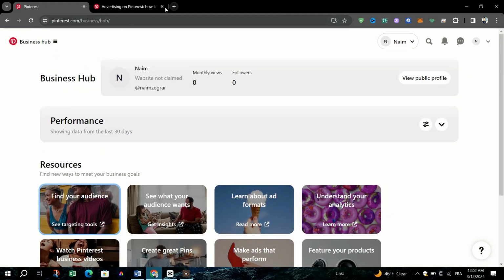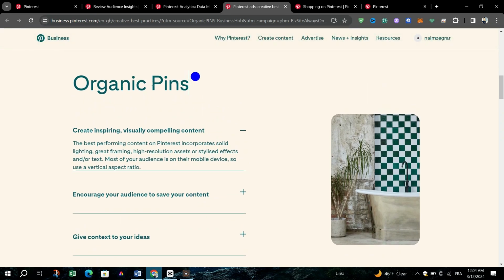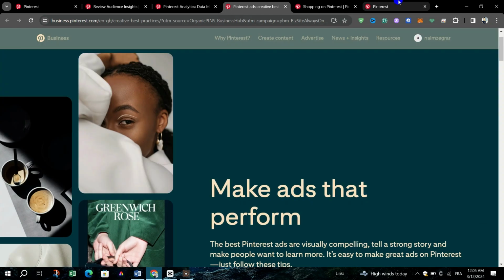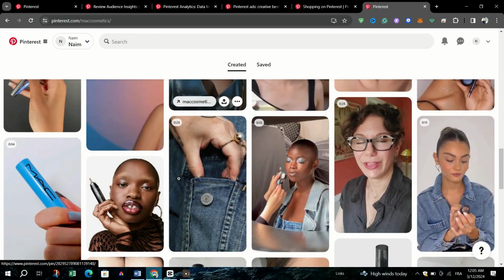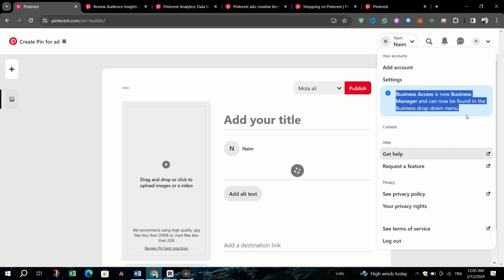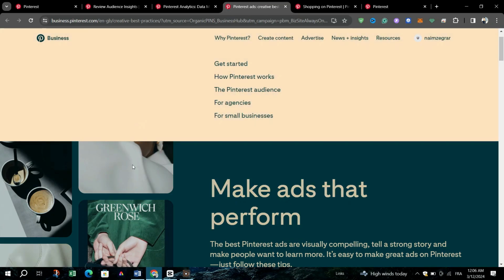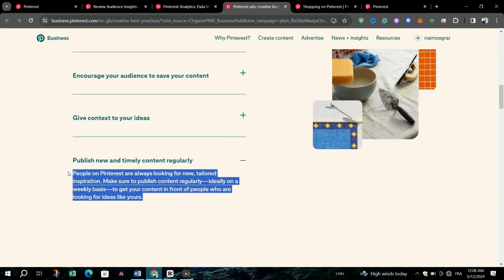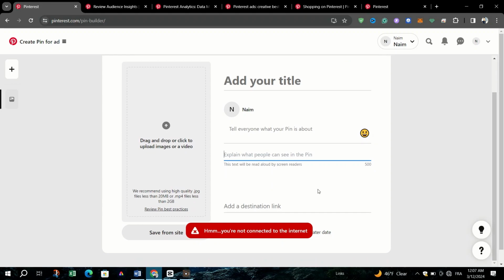How to Get Started with Pinterest Affiliate Marketing | Complete Guide & Tips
Learn how to kickstart your journey in Pinterest Affiliate Marketing with this comprehensive guide! Discover essential strategies, tips, and tricks to effectively utilize Pinterest for affiliate marketing success. Whether you're a beginner or looking to level up your affiliate marketing game, this tutorial covers everything you need to know. Dive into the world of affiliate marketing on Pinterest and unlock its potential to boost your earnings.